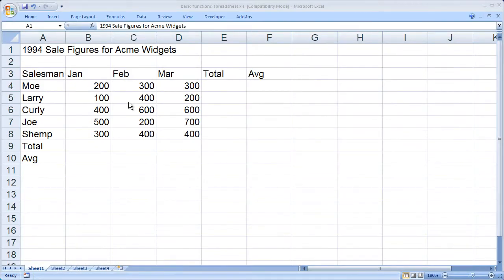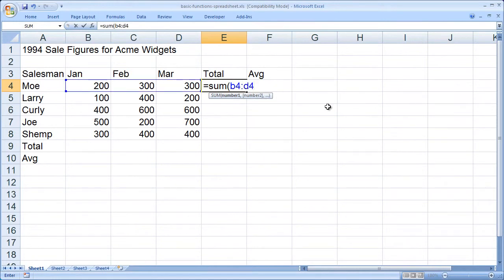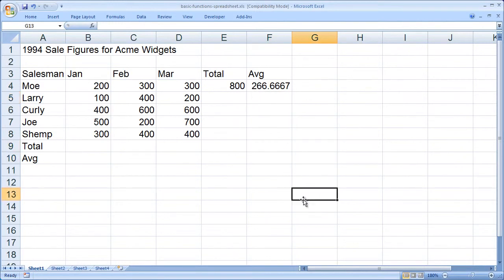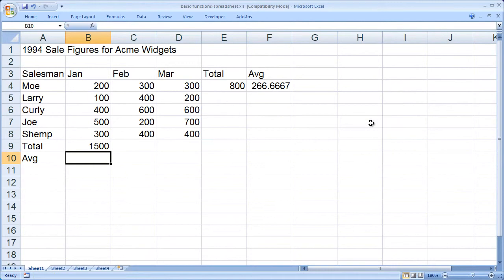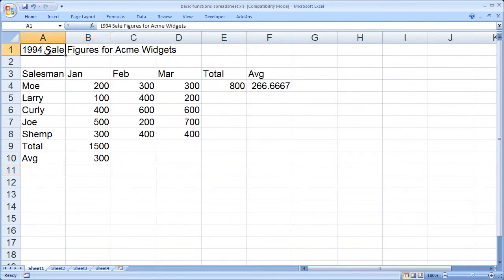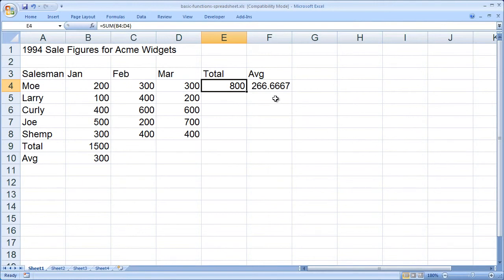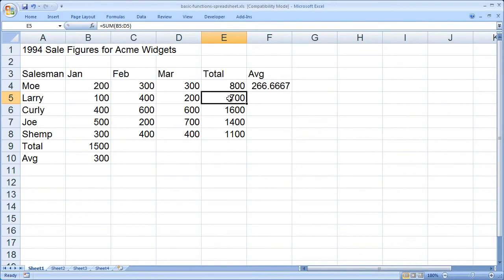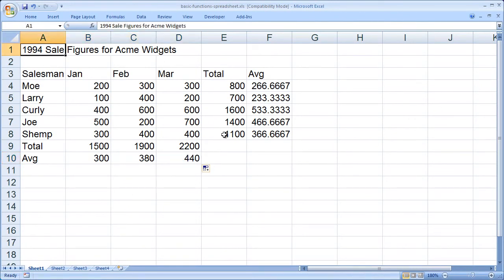Excel Basic Formulas and Functions (EveryThing For You)